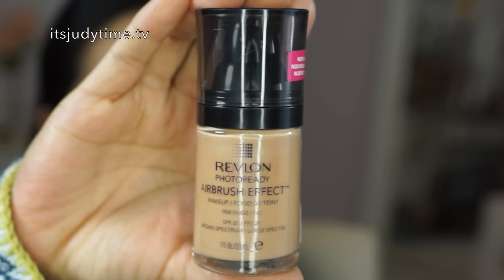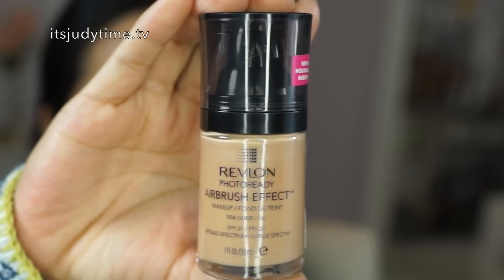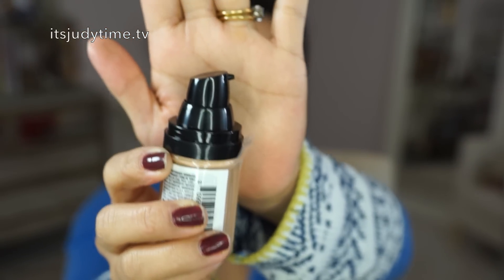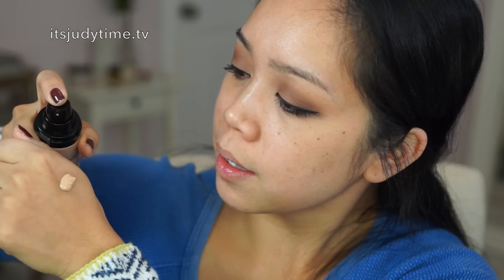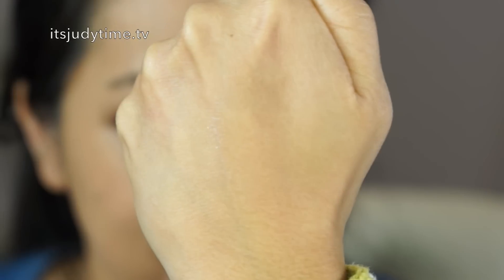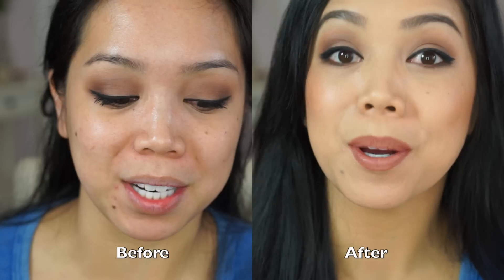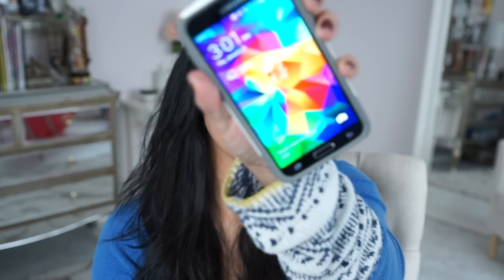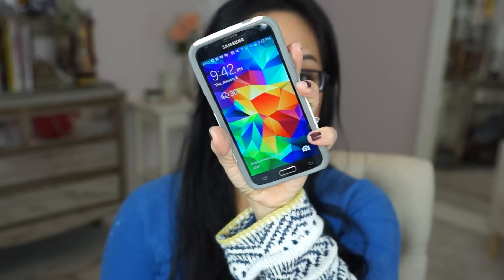Revlon Photoready Airbrush Effect Foundation First Impression Review - itsjudytime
Please "thumbs up" if you find my review on the new Revlon photo ready airbrush effect foundation helpful!